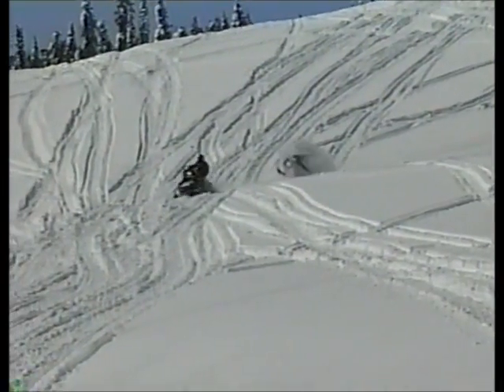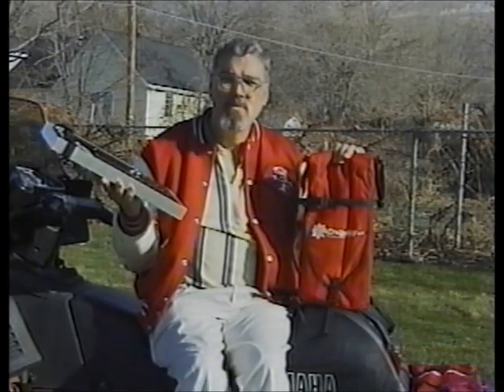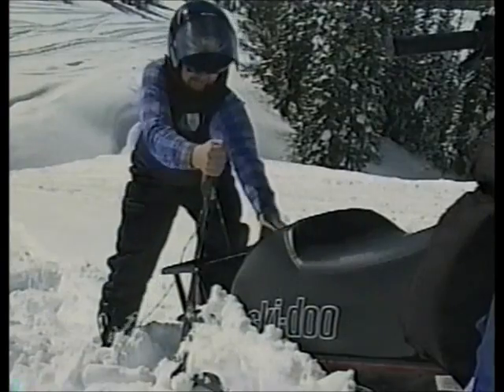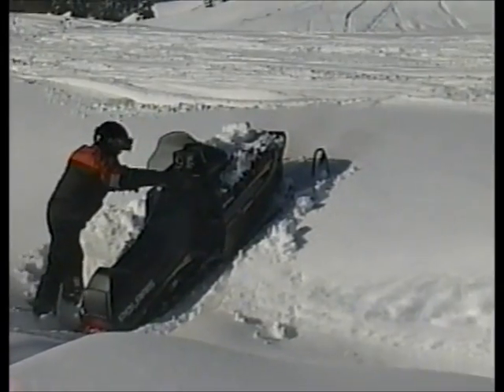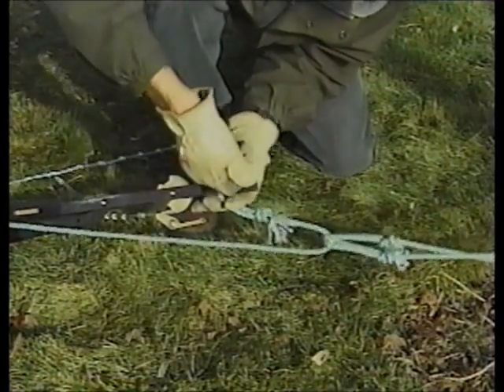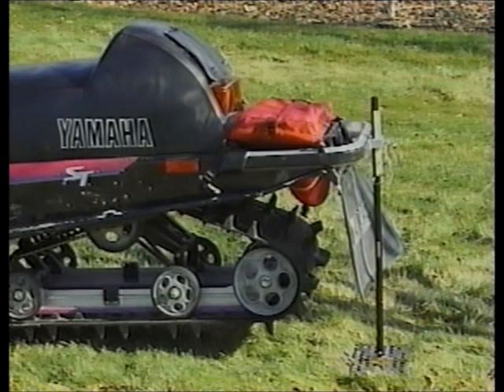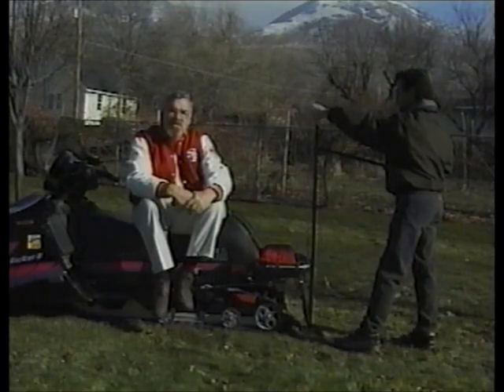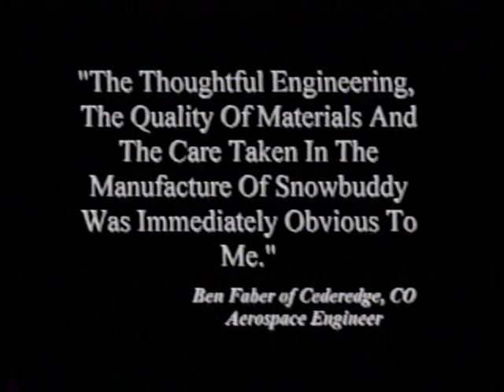SnowBuddy Snowmobile Lift Accessory